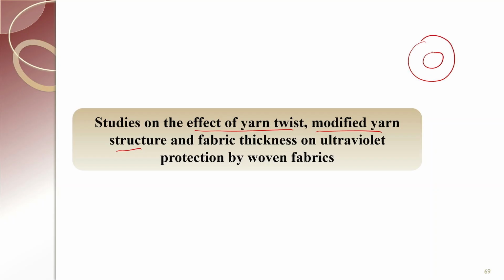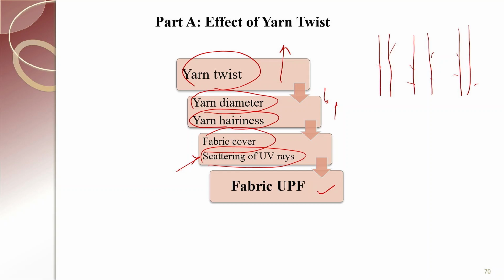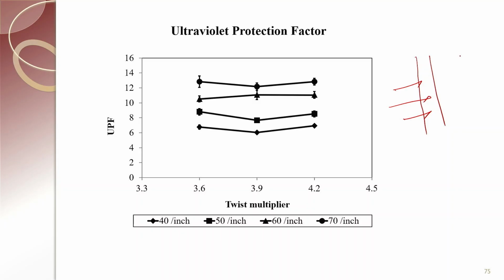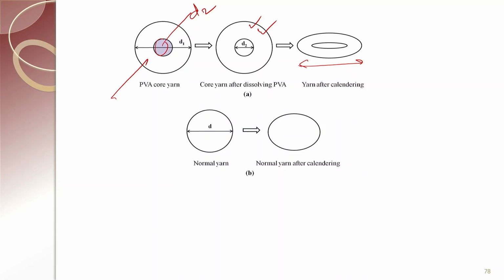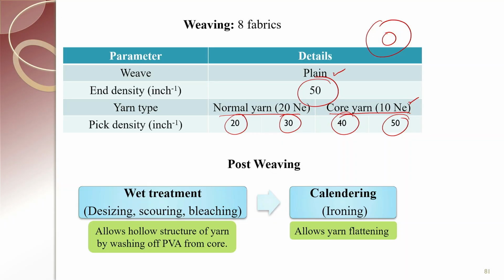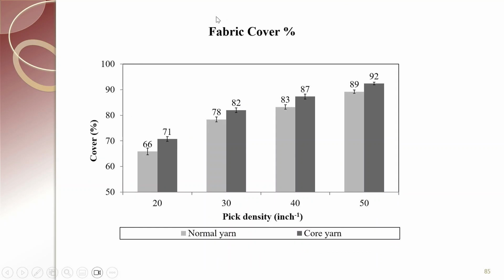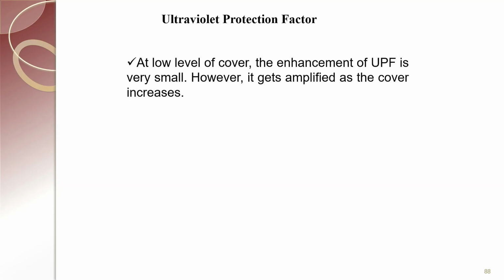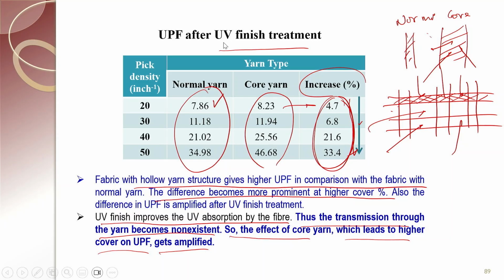Effect of Yarn Twist, Effect of Hollow Yarn Structure, Ultraviolet Protection Factor